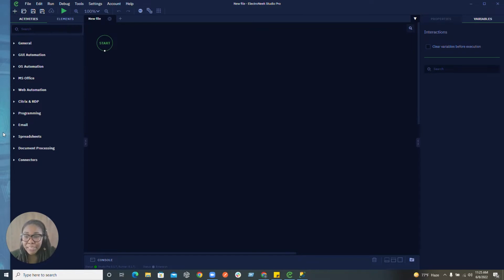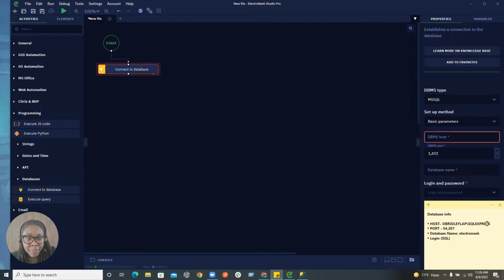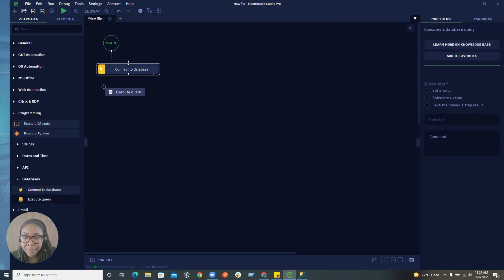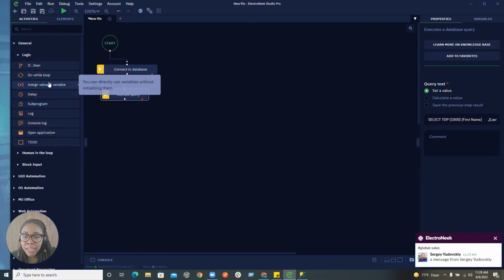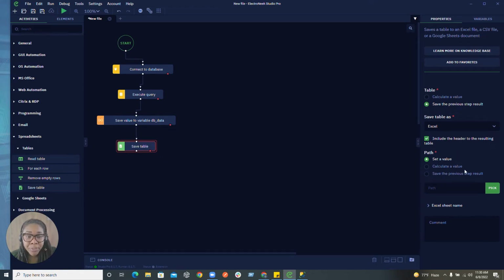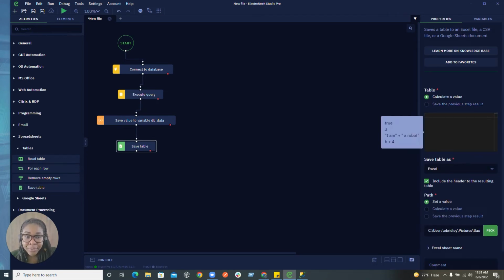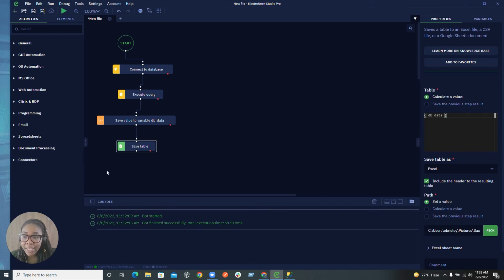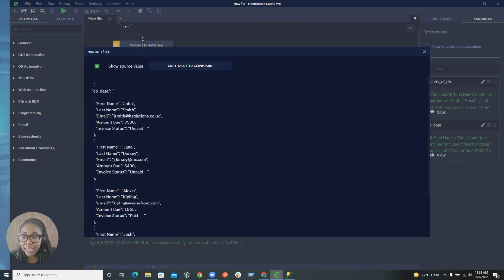How to Automate ETL Data Extraction and Transformation Using Database SQL Query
1. Click the subtitle icon on the bottom-right. This button is next to the white gear icon. It will turn on subtitles/closed captions in the video.
2. Click the white gear icon on the bottom-right. This will open the video settings in a pop-up window.
3. Click Subtitles/CC in the Settings pop-up. This will open a list of all the available subtitle languages for this video. Then choose the subtitle language you want.

1. Tap the three-dot icon on the top-right. This will open your video options on a pop-up menu.
2. Tap Captions on the menu. This option is listed next to a "CC" icon on the pop-up menu. It will open a list of all the available subtitles for this video. Then choose the subtitle language you want.